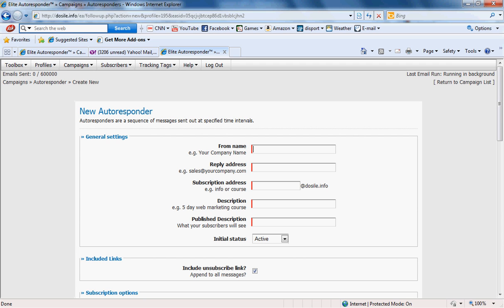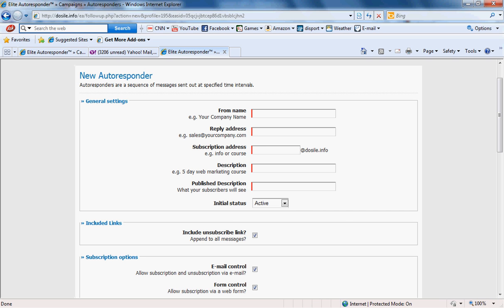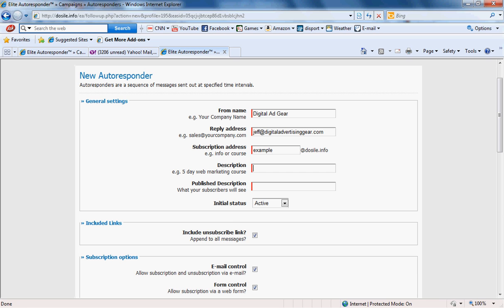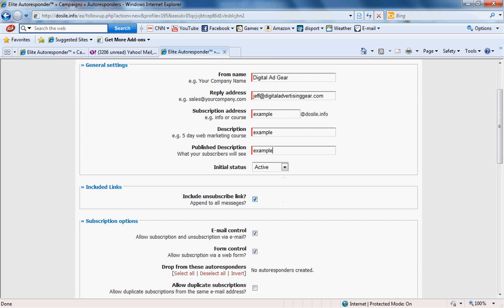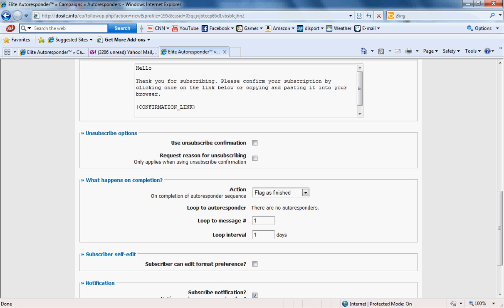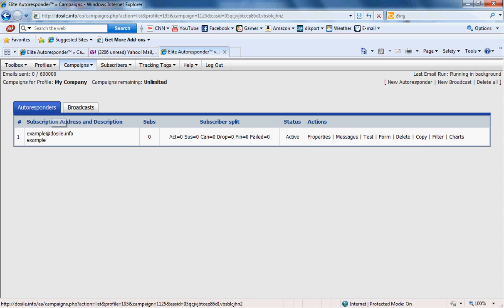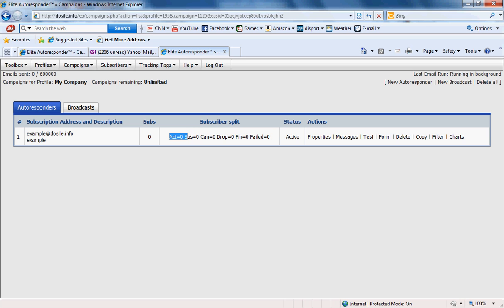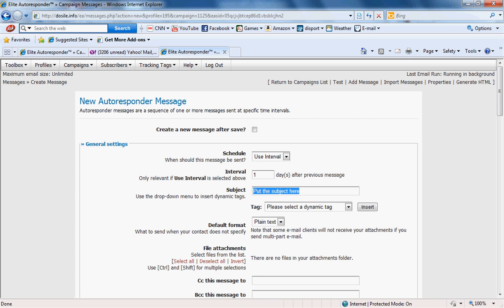Auto-Responders Part 1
Part 1 of How to use the Auto-Responder of the Elite Auto-responder